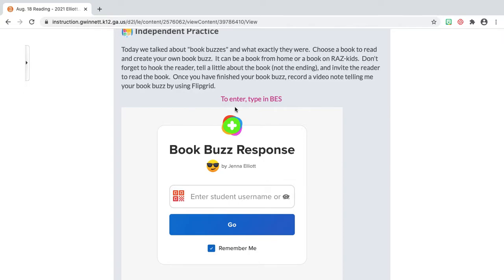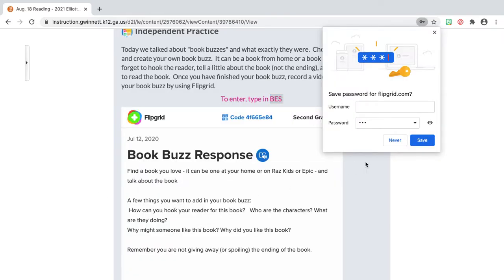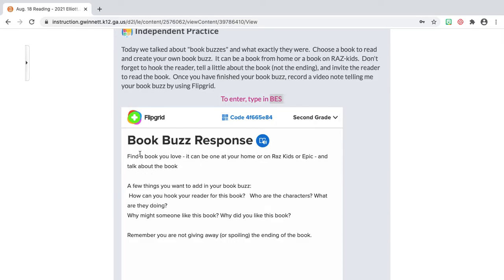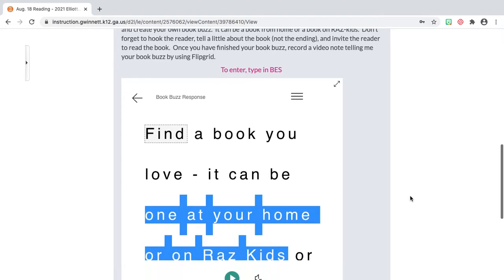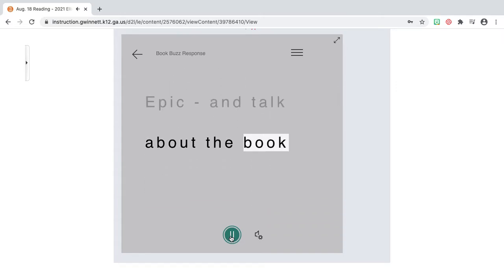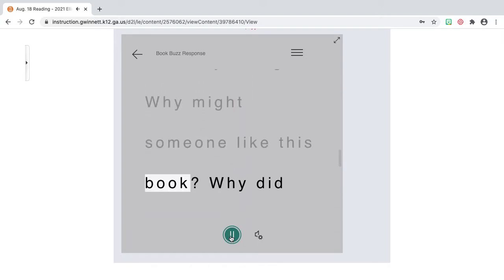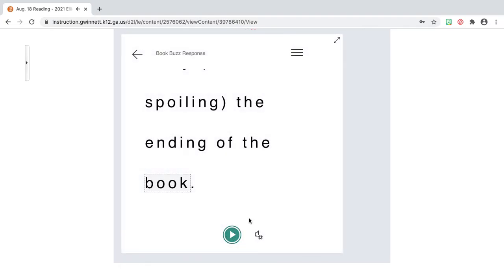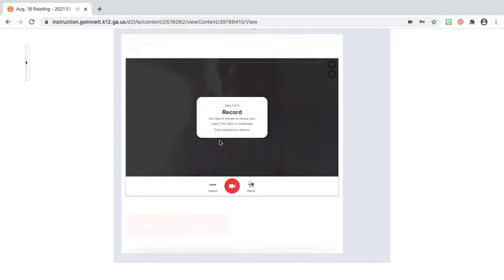How to Use Flipgrid